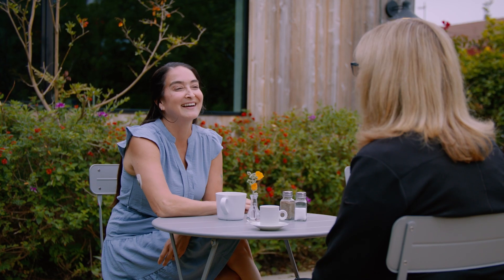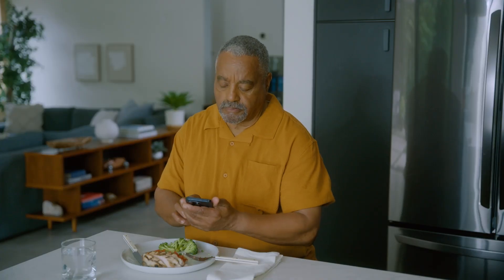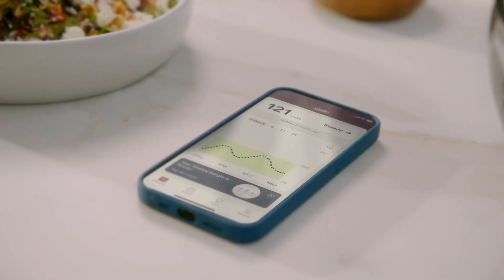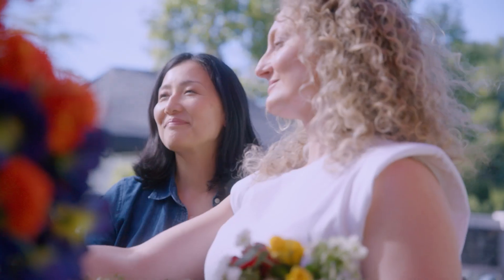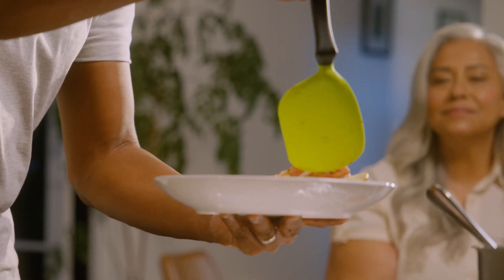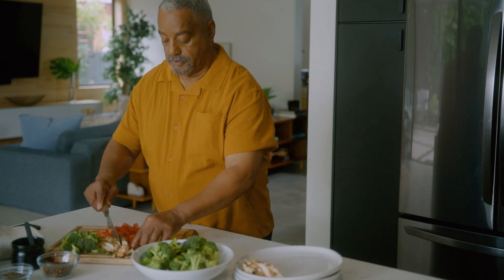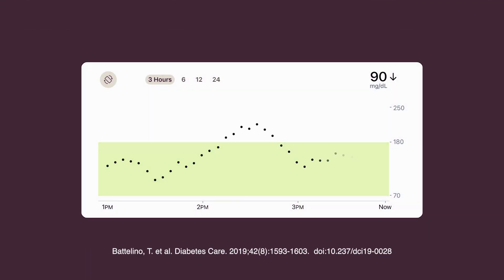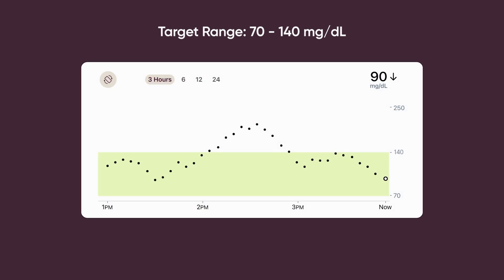Stelo - How Stelo Helps You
There are so many unknowns when trying to monitor your glucose, but Stelo is here to help by making the invisible visible. After watching this short video, you will understand how Stelo allows you to see the impact of food and activity on your glucose. We’ll also cover target glucose range and how Stelo can empower you to make healthier choices that keep you in that green rectangle.

MAT-3255